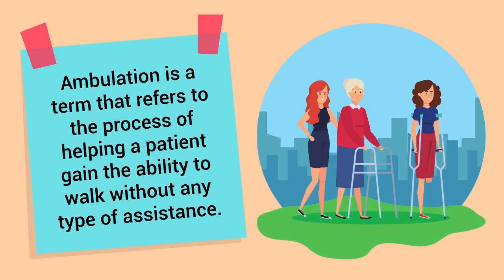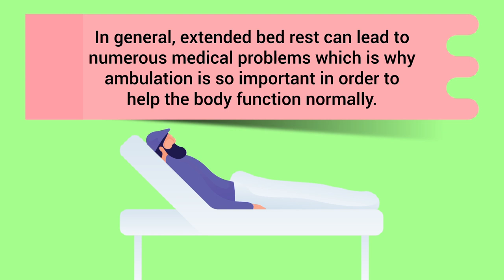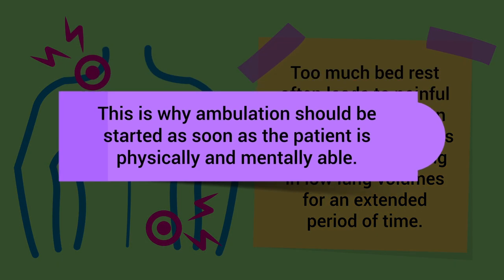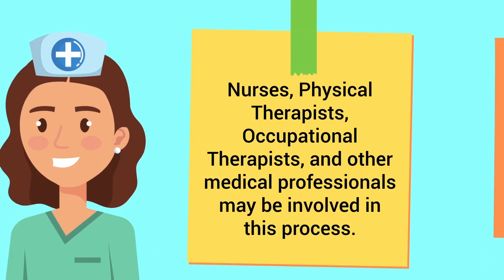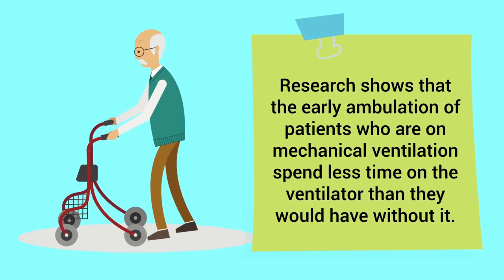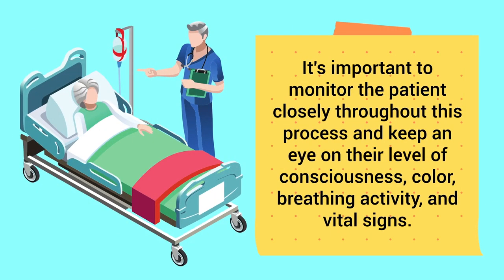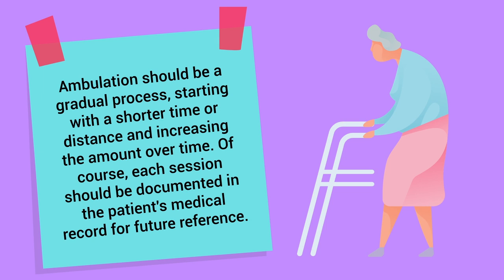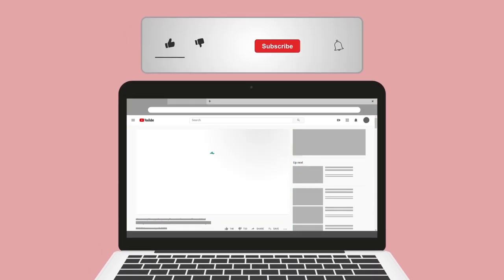Ambulation (Medical Definition) | Quick Explainer Video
What is Ambulation? This video covers the medical definition and provides a brief overview of this topic.

➡️ Ambulation Overview
In general, extended bed rest can lead to numerous medical problems which is why ambulation is so important in order to help the body function normally. Too much bed rest often leads to painful bed sores, but it can also cause atelectasis as well due to taking in low lung volumes for an extended period of time. This is why ambulation should be started as soon as the patient is physically and mentally able.

➡️ Need for Ambulation
Studies found that early ambulation contributes to a reduction in the length of hospital stays. It also decreases the amount of 30-day readmissions as well. Nurses, Physical Therapists, Occupational Therapists, and other medical professionals may be involved in this process. Not to mention, Respiratory Therapists are often involved as well. Especially with patients who are receiving supplemental oxygen, and those who are on the mechanical ventilator. Research shows that the early ambulation of patients who are on mechanical ventilation spend less time on the ventilator than they would have without it.

➡️ Process of Ambulation
The process of ambulation involves helping the patient get out of bed, standing, and walking from one place to another. It's important to monitor the patient closely throughout this process and keep an eye on their level of consciousness, color, breathing activity, and vital signs. The patient can wear a portable pulse oximeter so that you can monitor their heart rate and oxygen saturation levels. Ambulation should be a gradual process, starting with a shorter time or distance and increasing the amount over time. Of course, each session should be documented in the patient's medical record for future reference.

⏰TIMESTAMPS
0:00 - Intro
0:21 - Ambulation Overview
0:48 - Need for Ambulation
1:25 - Process of Ambulation